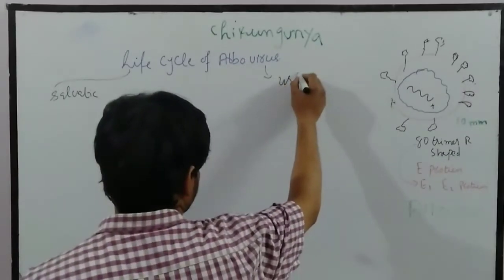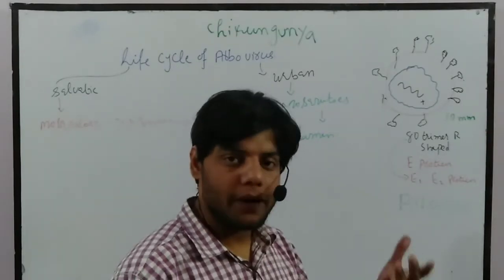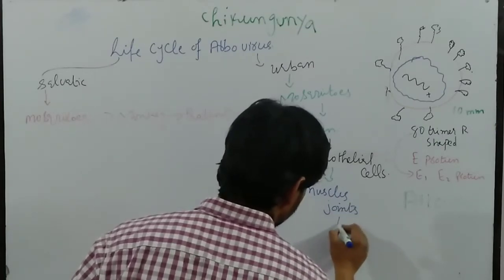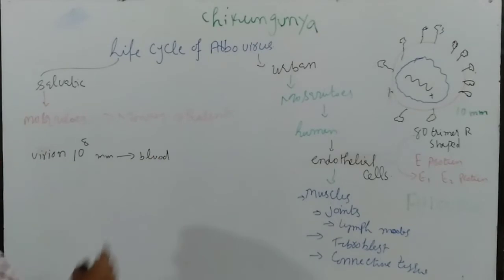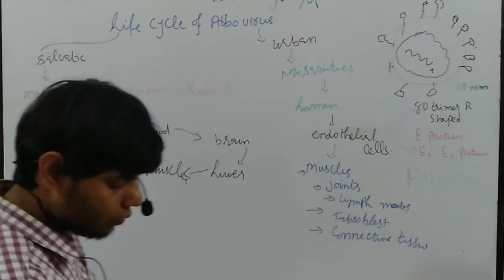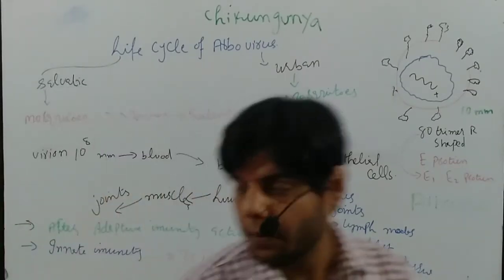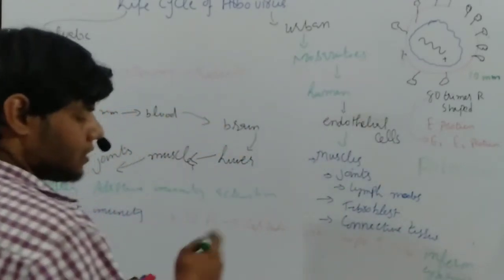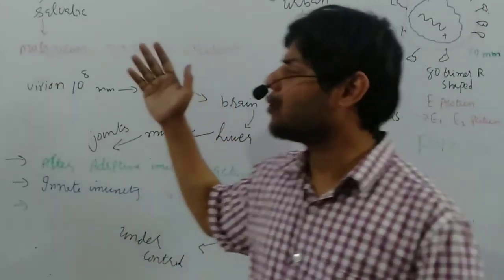Life cycle of chikungunya disease lecture 5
This is the lecture of chikungunya disease and in this video lecture we will explain the life cycle of chikungunya disease

In this video we will also explain the following points related to this lecture

1. Two life cycle of chikungunya disease i.e urban life cycle and salvatic life cycle.

2. How the life cycle is performed in urban area and salvatic area.

3. Stages of the chikungunya disease.